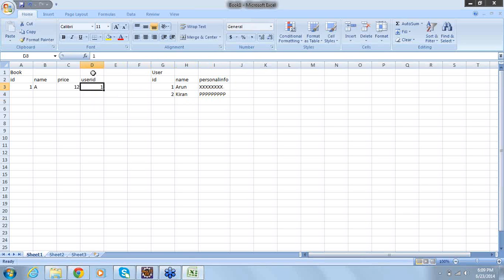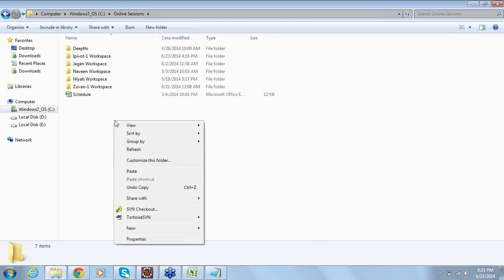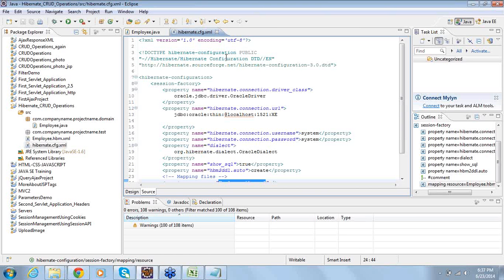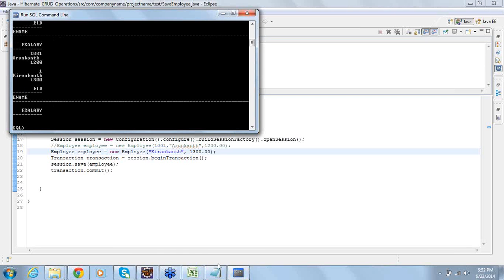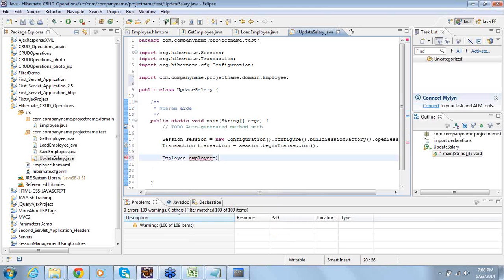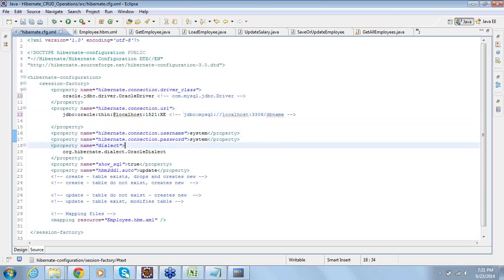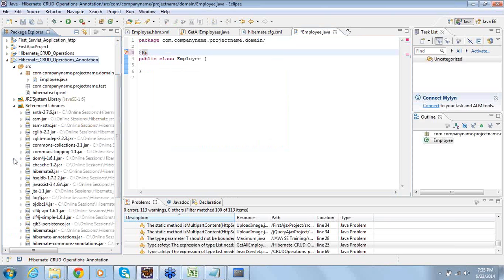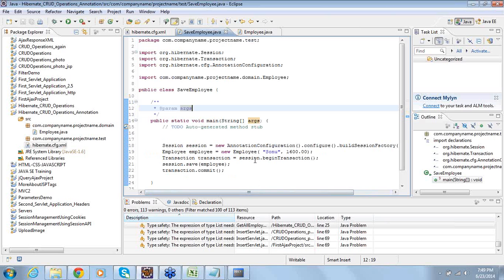tutirial 31 hibernate curd operations